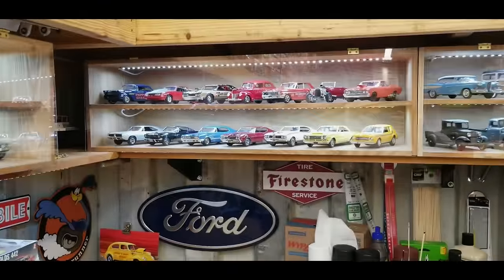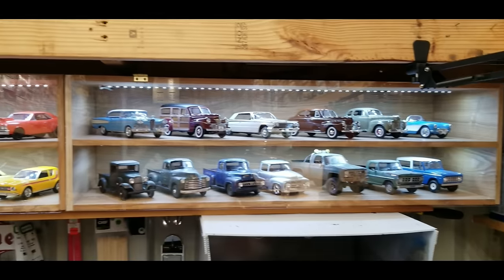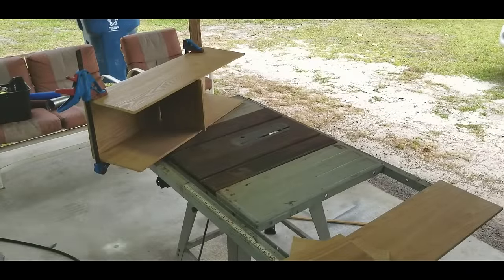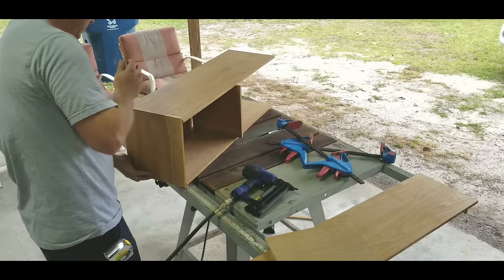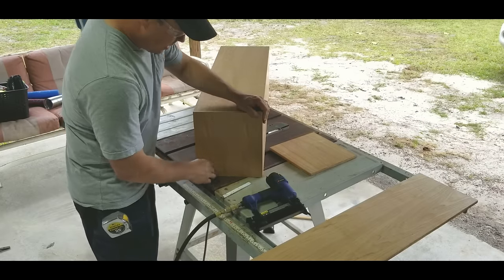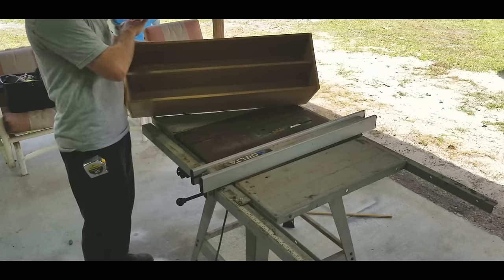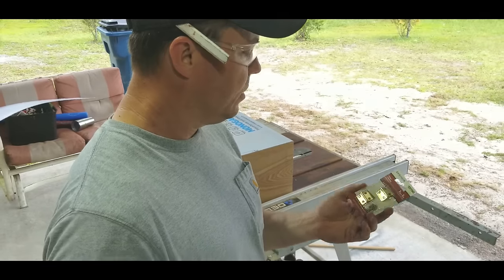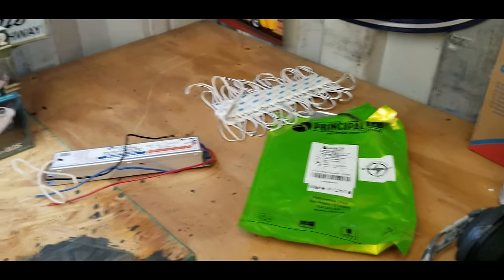DIY Model Car Display Cases or at least how I DIY them!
I wanted to make a video showing how I make my display cases. I hope this helps!

Tamiya Masking Tape

Bare Metal Foil

Model Painting Alligator Clip Sticks 20PCS with Stand Base

Tamiya America, Inc Mark Fit, Solvent 40ml Bottle, TAM87102

Decal Setting Solution-Micro Scale Micro Sol

TAMIYA America, Inc Extra-Thin Cement 40ml Quick-Setting,

Sand paper assortment 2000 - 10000 grit

TAMIYA Panel Line Accent Color Black

Bob Smith Industries BSI-157H Maxi Cure/Insta-Set Combo Pack

NEO BCN Siphon Feed Dual Action Airbrush

Clear Parts Cement-1oz

TESTORS Plastic Cement Liquid, 1 oz

TESTORS Plastic Model Glue tube

AMT 1:25 Scale 1968 Shelby Mustang GT-500 Model Kit

AMT 1970 1/2 Chevy Camaro Z28 1:25 Scale Model Kit

AMT 1967 Chevy Chevelle Pro Street 1:25 Scale Model Kit